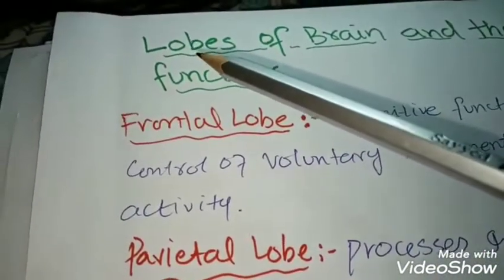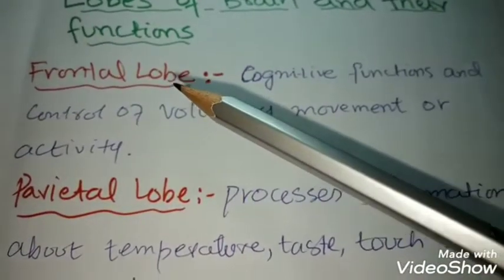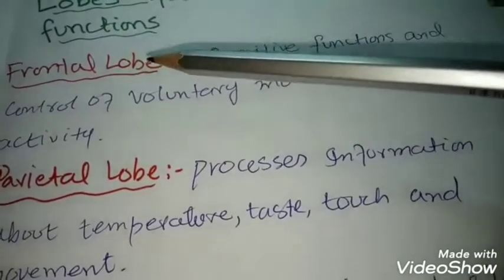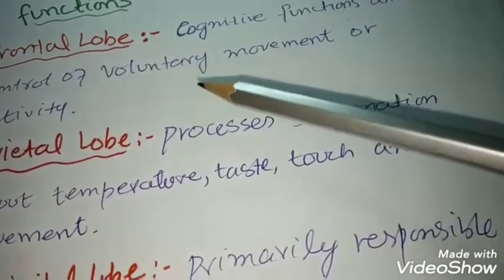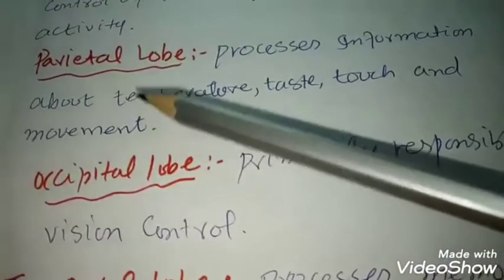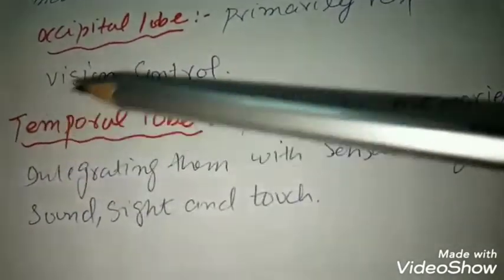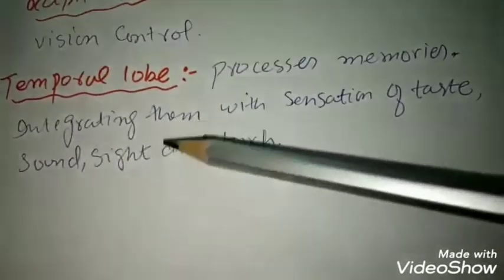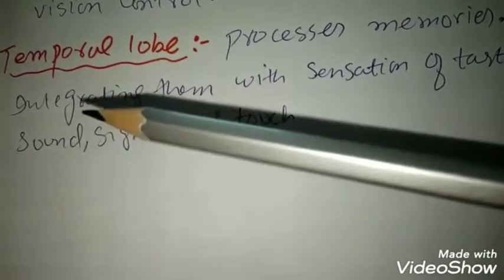Lobes of brain and their functions | Human brain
There are four lobes.